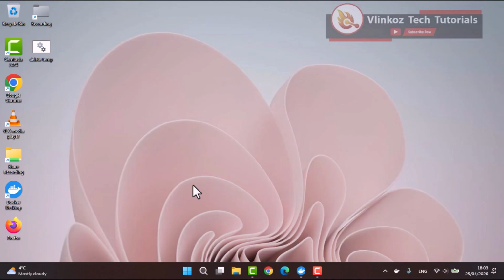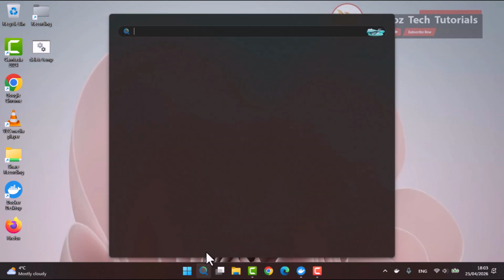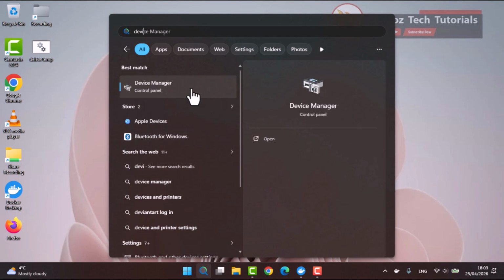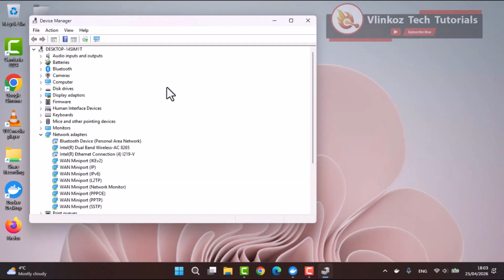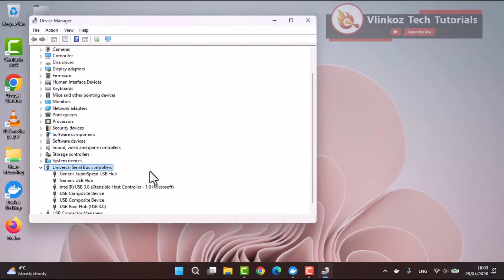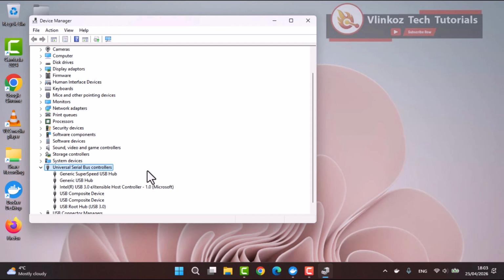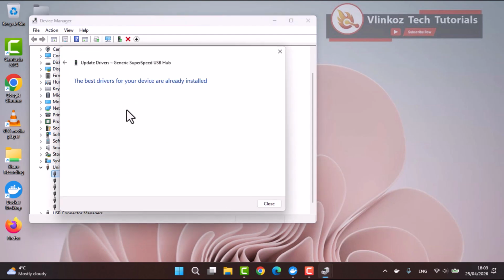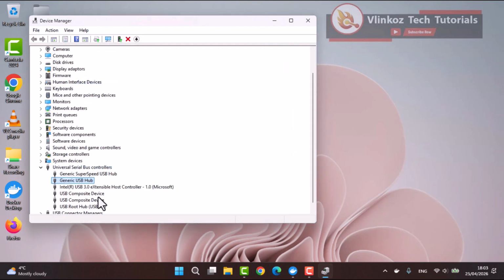How to Fix USB Composite Device Driver Error Windows 11 Reddit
Fix the frustrating USB composite device driver error on Windows 11 with this easy step-by-step guide. Learn how to quickly resolve this common issue and get your USB devices working perfectly again. This video will walk you through the precise actions needed in Device Manager to update your drivers and eliminate the error for good.

⏱️ Timestamps ⏱️
00:00 Intro
00:15 Steps
00:58 Outro